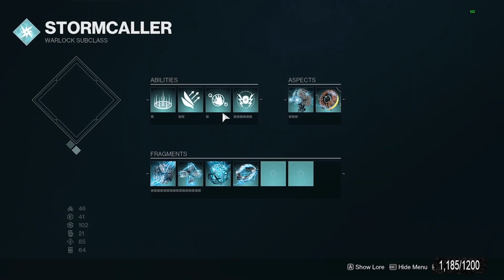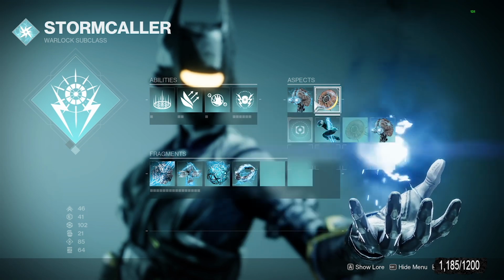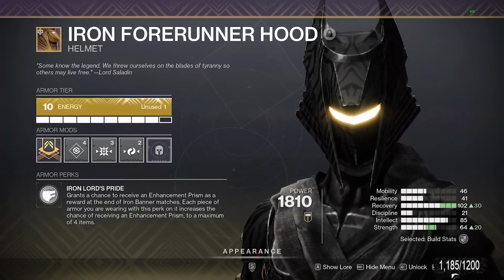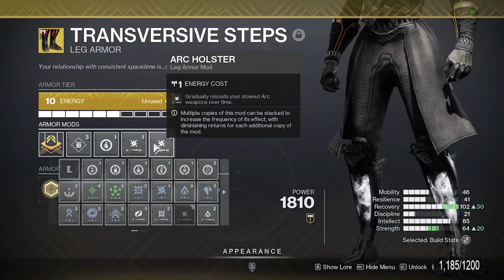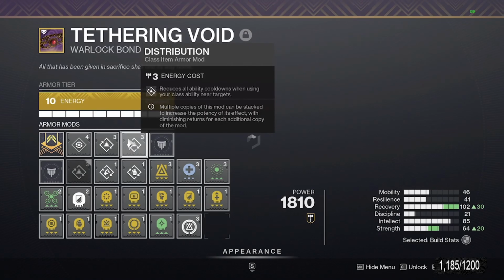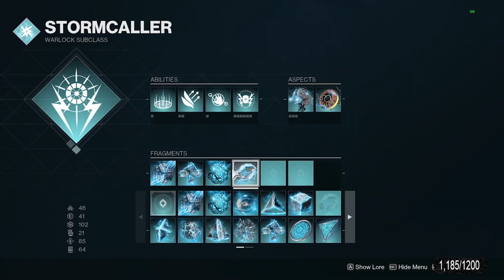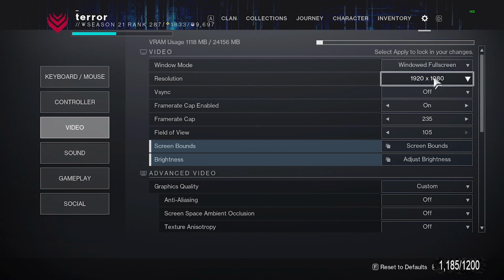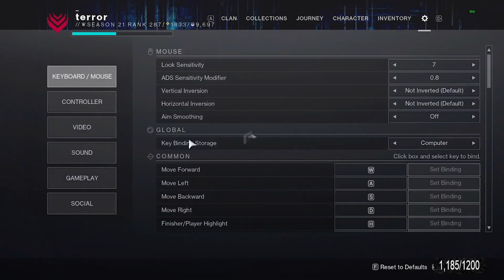The Terror Settings/Build Video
if you see this hope ur doing well and have a great rest of ur day make sure ur eating right and drinking water ur life and urself are more important than u think u do matter and are perfect in ur own way stay focused and humble love u all :))